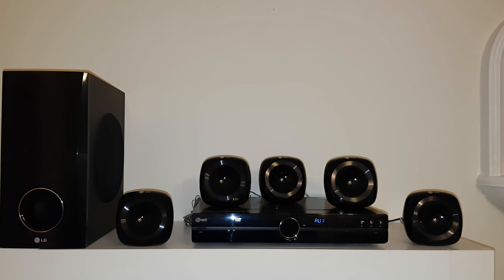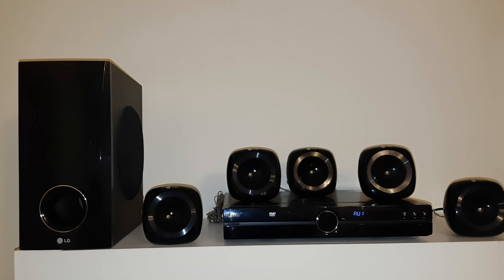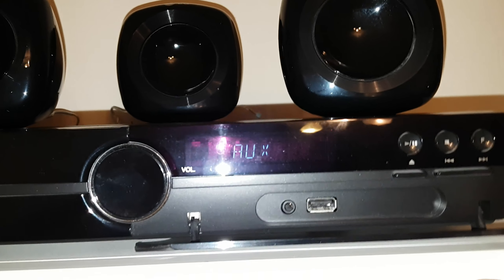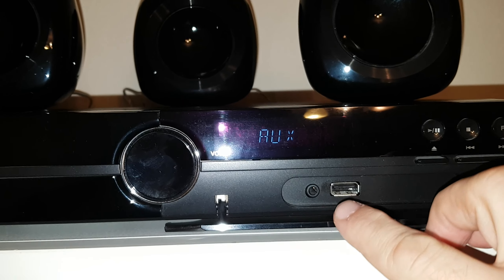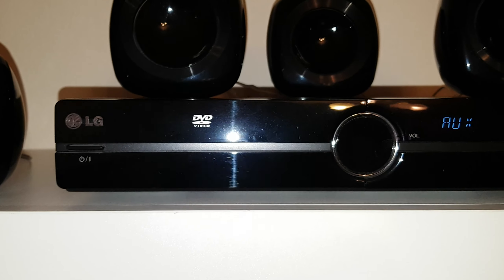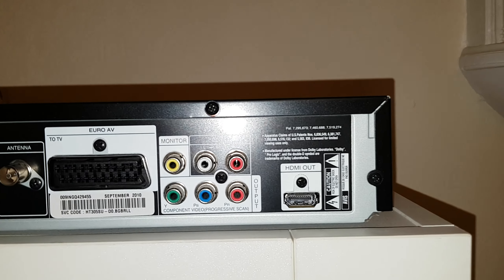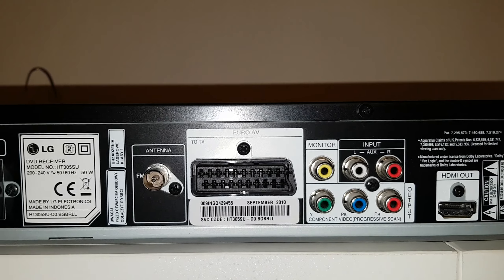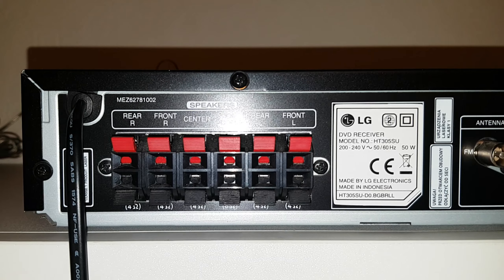LG HT305SU specifications.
USA:
2:Optical cable
3: Coaxial cable
4: Aux to jack cable

UK:
3:Coaxial cable
4: Aux to jack cable